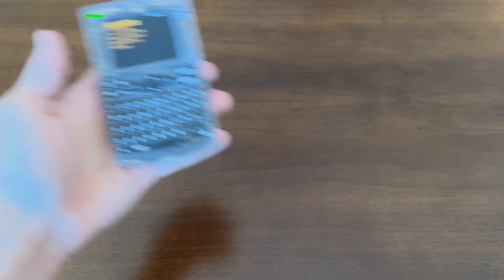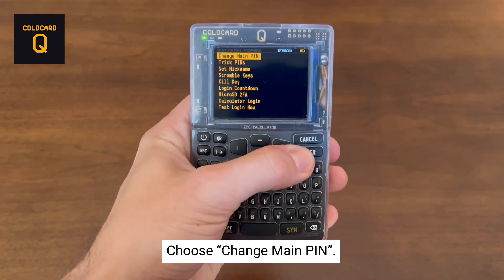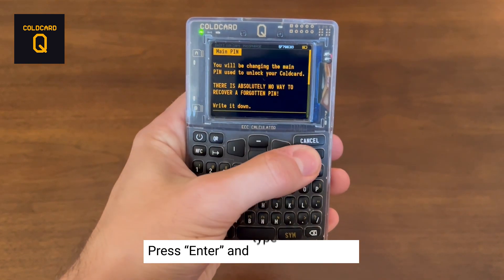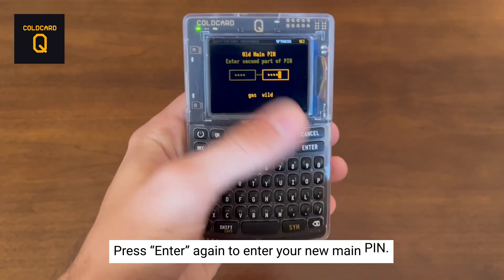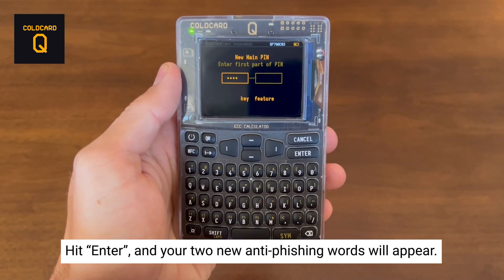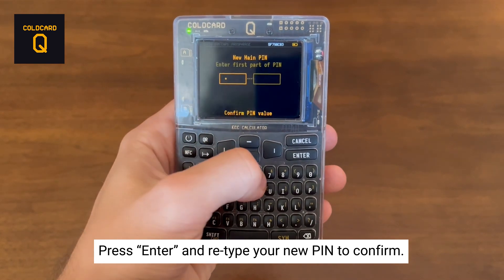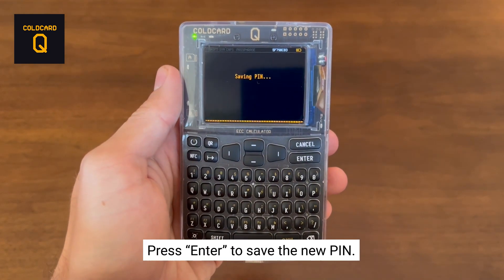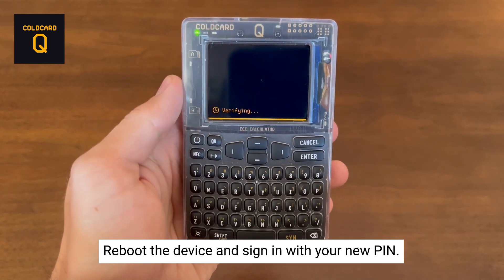Understanding Anti-Phishing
In this tutorial, we teach you what the Anti-Phishing words mean on your Coldcard Q and Mk4.